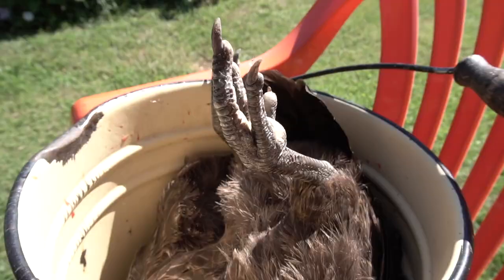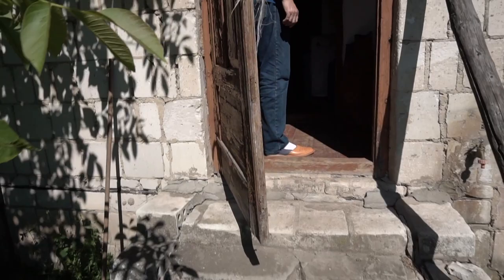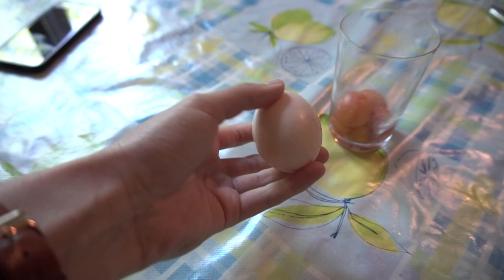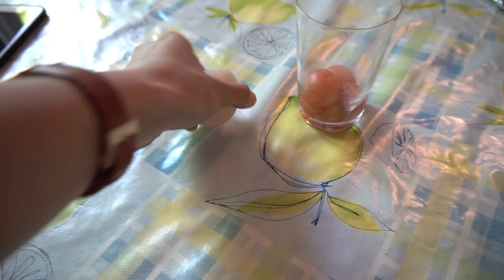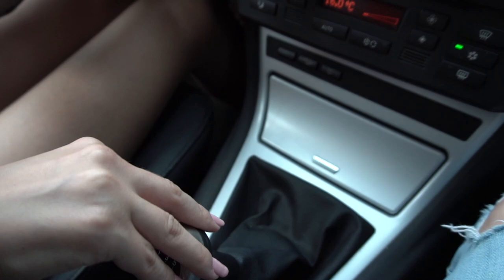6920km Later and... Im in Poland! (Ep. 1)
Well… I made it to Poland! A little vlog for episode 1, enjoy!

Want some sweet customizable fishing apparel? Check out Fishing icons!

Gopro: Gopro Hero 3+ silver
Gopro Mounts: chest mount & goose neck
Camera: Sony a6300
Lens: kit lens
Tripod: Ravelli APLT4 61 inch Aluminum Tripod